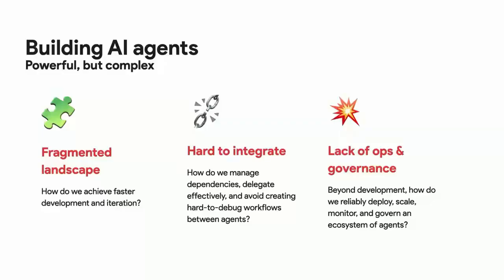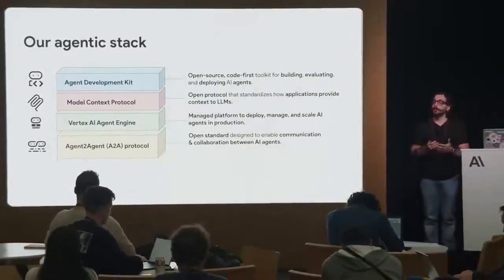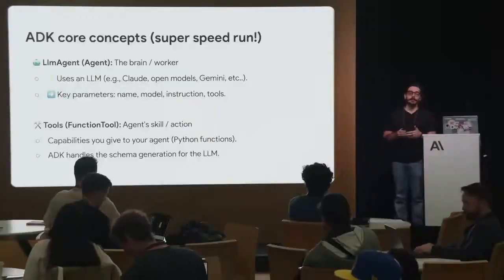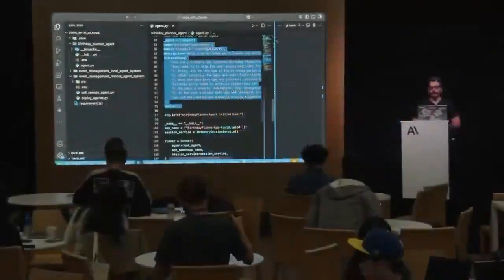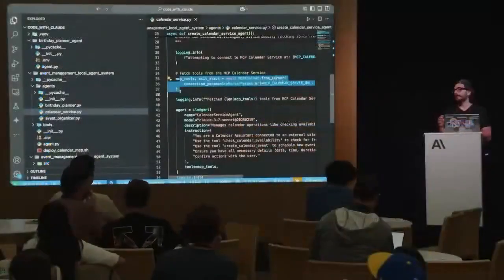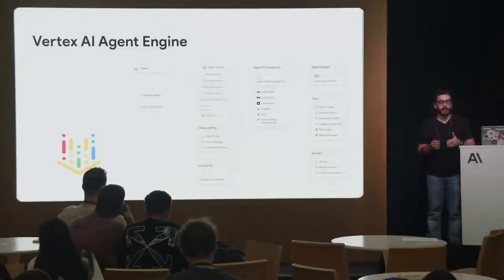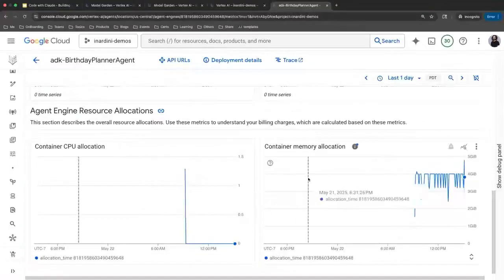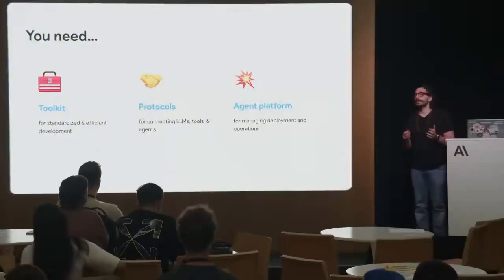🚨ANTHROPIC HAS JUST PUBLISHED THE MANUAL FOR STARTING A COMPANY WITHOUT EMPLOYEES